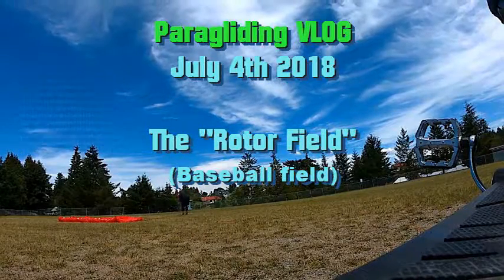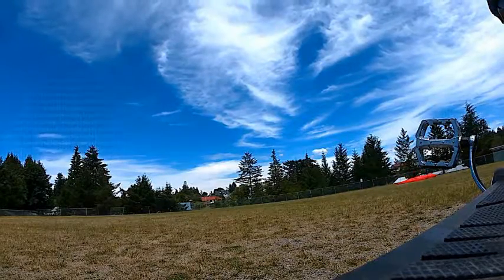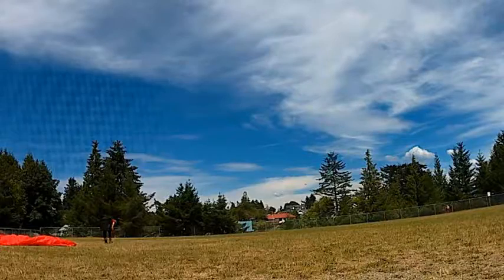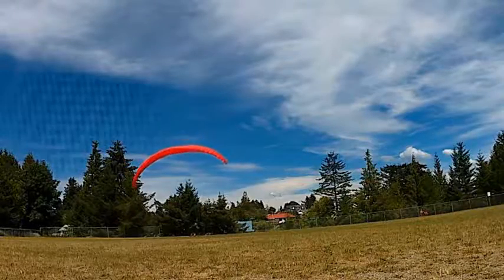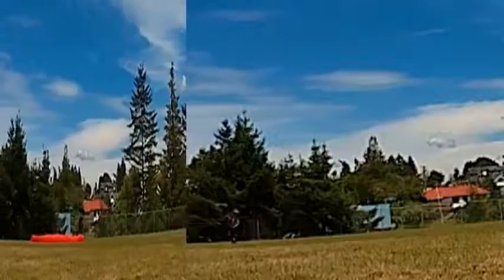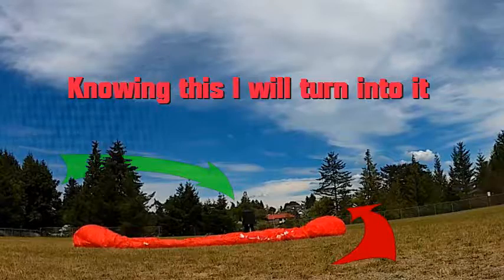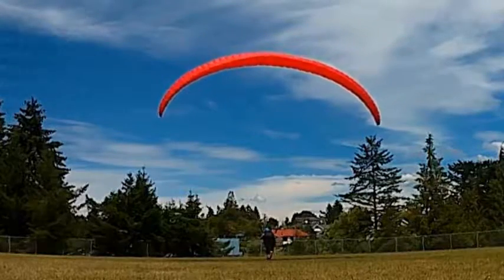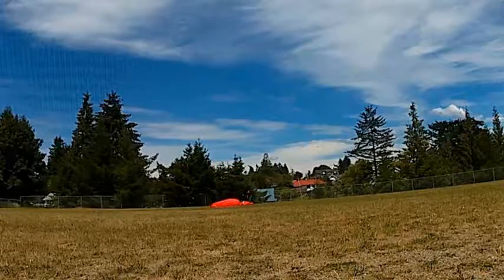Paragliding VLOG July 4th 2018 - Rotor Field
I was too worn out to hike to the "Meadow" today so decided to test my newer skills at the old baseball diamond where I used to hand kite for fear of getting dragged into fences, power lines etc.
The wind was calm and hot but managed to get in a couple of hours of forward kiting in the small field.
It's what I need, more practice.

Couldn't help but make use of the little bit of lift there was, I want to fly soooo bad!!

As there were spectators I had to be in my best form ;)
Unfortunately the uncharged camera battery died after 20 minutes so missed a lot, but was  much of the same thing.
Super fun time. Feeling good!